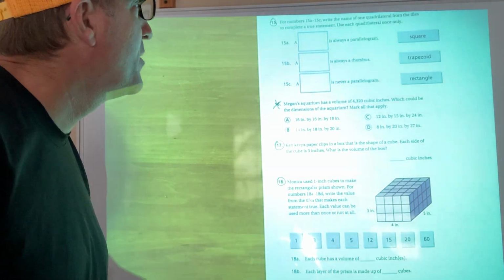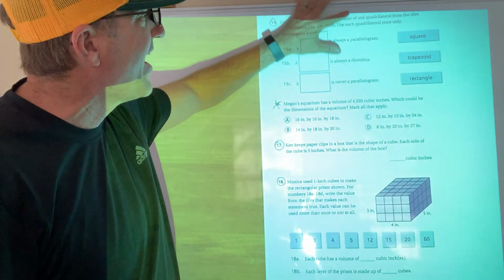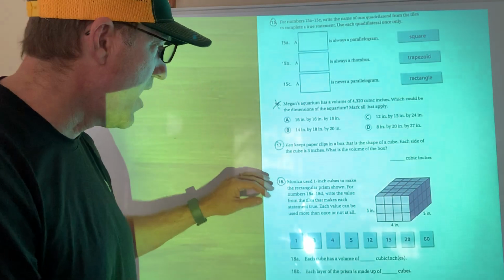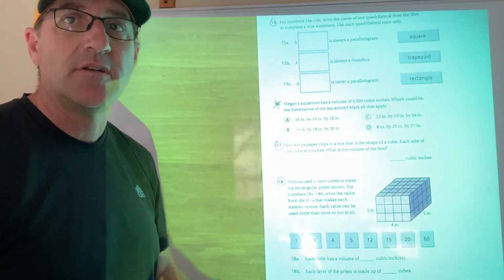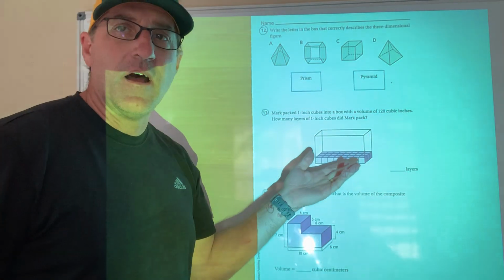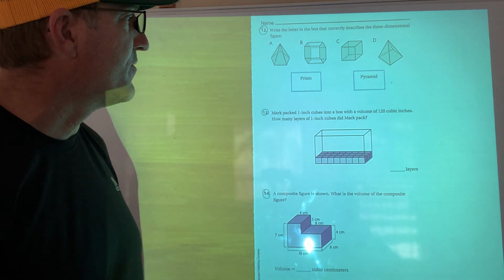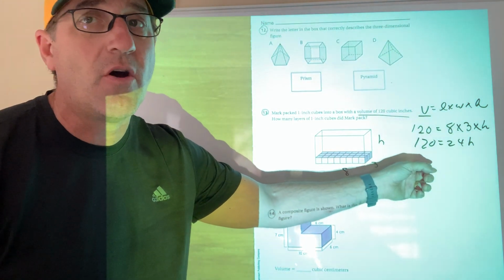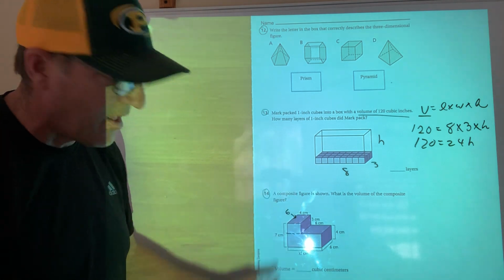Chapter 11 Test Review 2